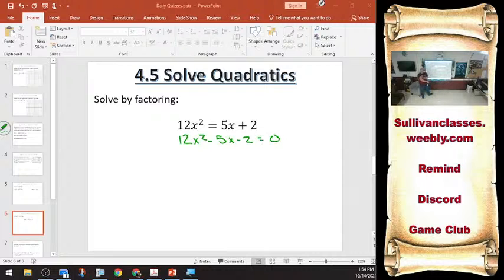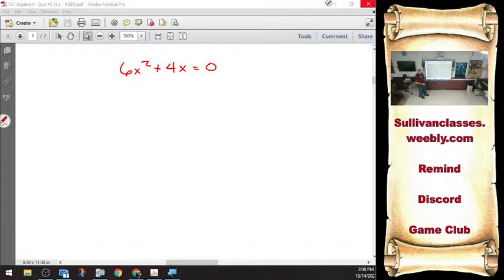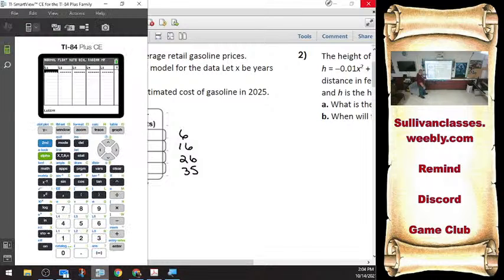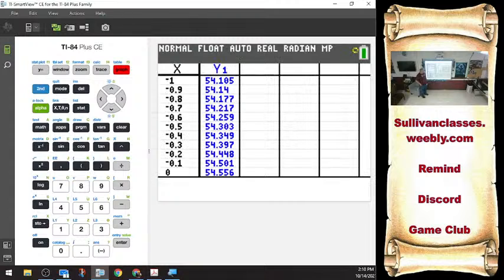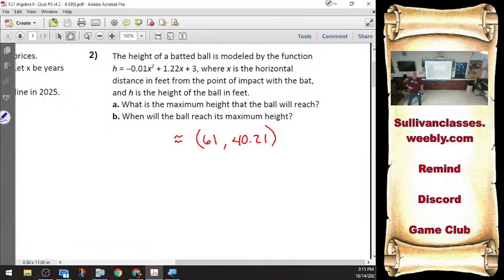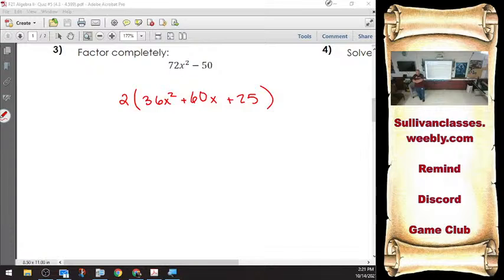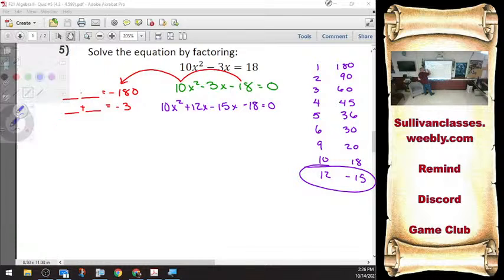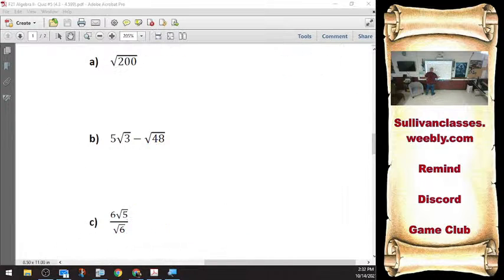211014 Algebra II- Review/Quiz #5